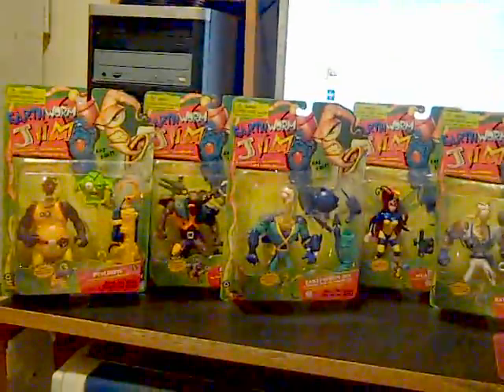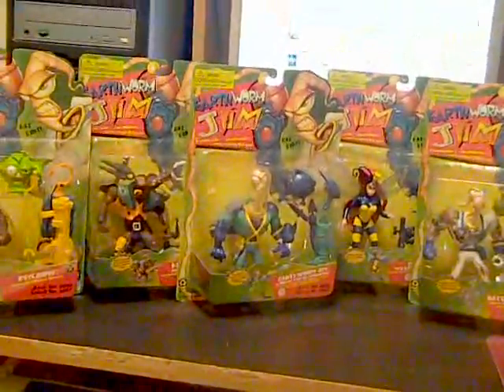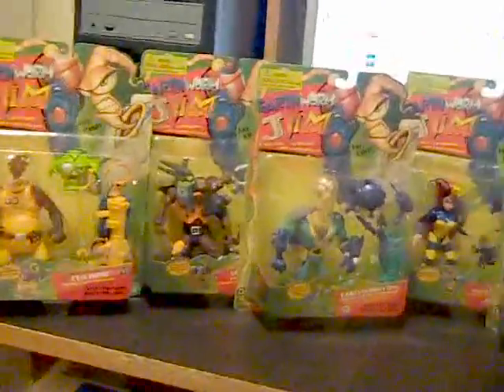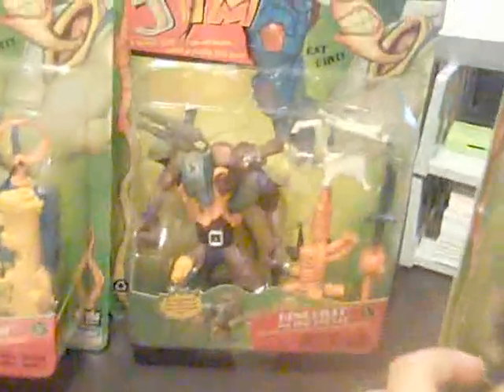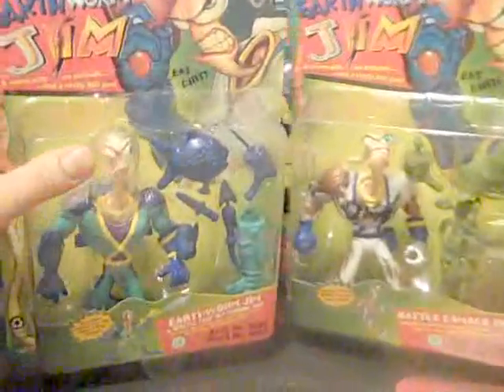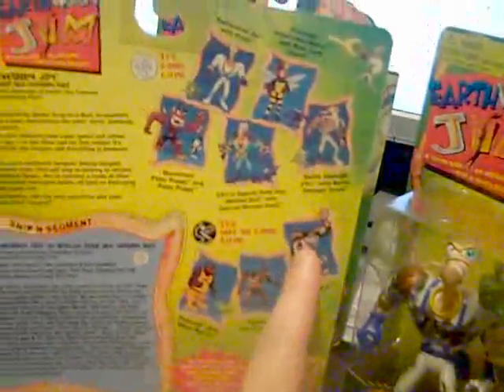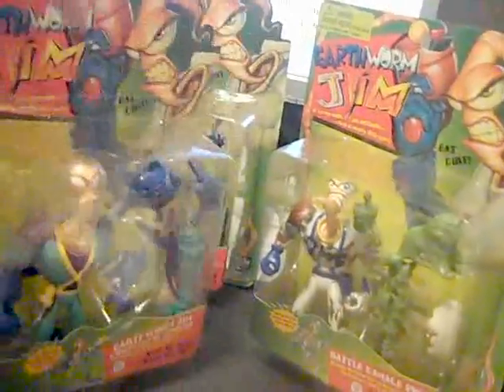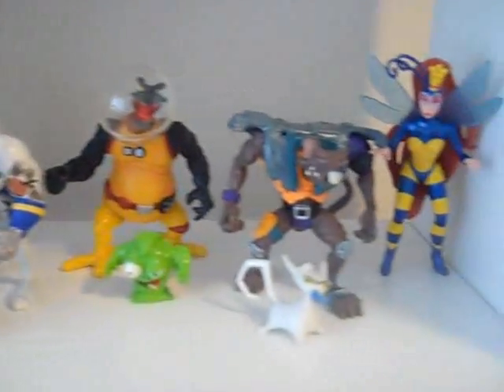Lot of Earthworm Jim Action Figures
Peter Puppy
Battle Damaged Earthworm Jim
Earthworm Jim in Deep Sea Diving Suit
PsyCrow with Major Mucus
Princess whats her name
Henchrat with Evil the Cat
Bob from Taco Bell